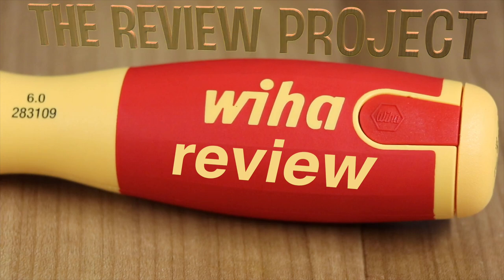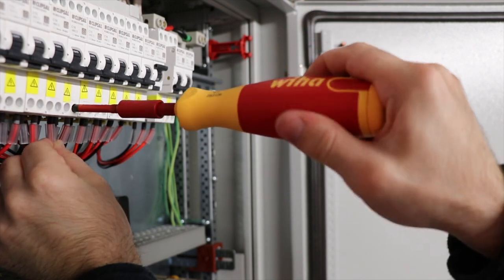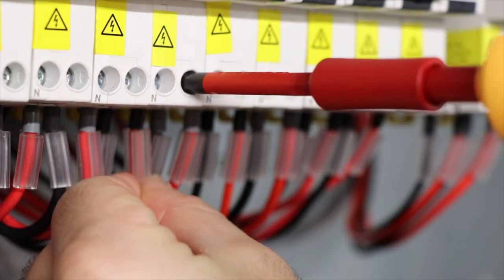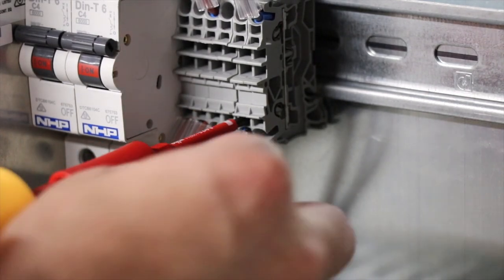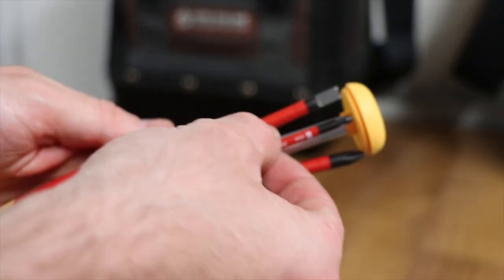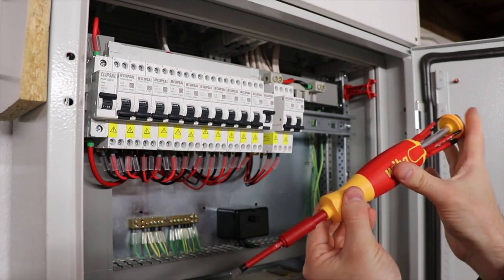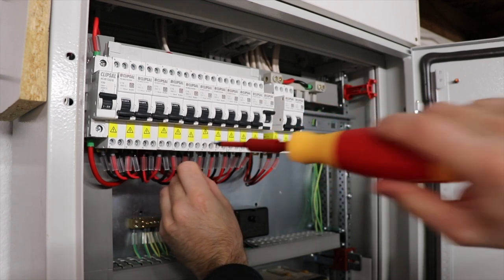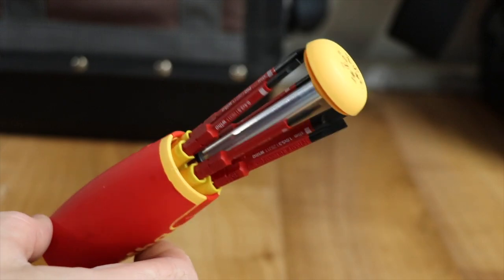Wiha Magazine Bit Multi Slim VDE Screwdriver Tool Review 283109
We review the awesome Wiha Magazine Bit Multi Screwdriver.

Check out the link here to buy online:
Wiha VDE 6 Bits Magazine Lift Up Screwdriver by Wiha

⬇️ GEAR I USE TO MAKE THESE VIDEOS ⬇️

Final Cut Pro X
Macbook Pro Retina 13”
FCPX Shortcut Keyboard Cover
GoPro Hero 6 Black
GoPro Karma Grip Stabiliser
GoPro Karma Grip Weather Resistant Case
GoPro Karma Grip Extender Cable
Canon EOS 80D with EF-S 18-135mm Kit
DJI Mavic Air Fly More Combo
Manfrotto Compact Action Tripod
Blue Snowball iCE Condenser Microphone, Cardioid - Black